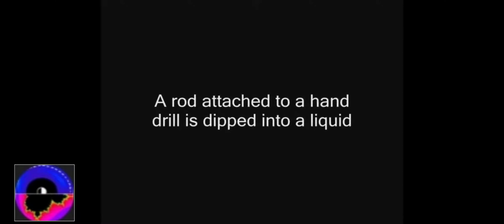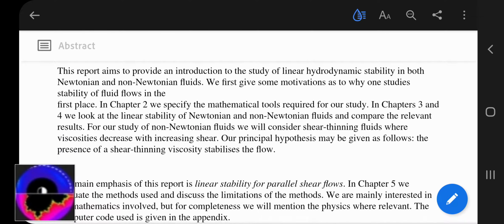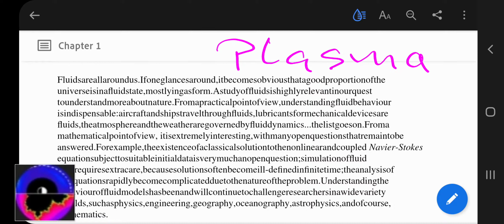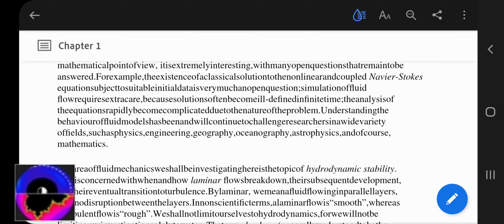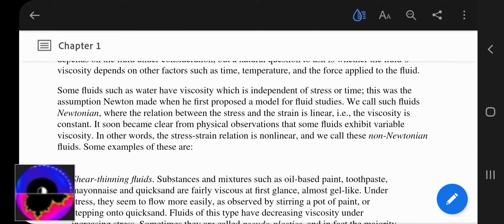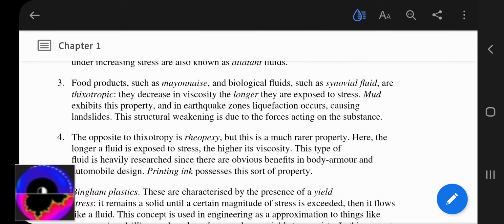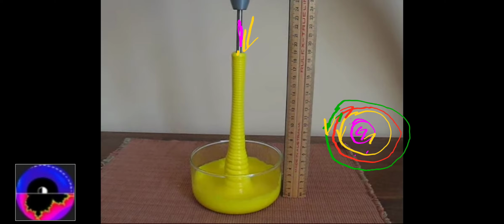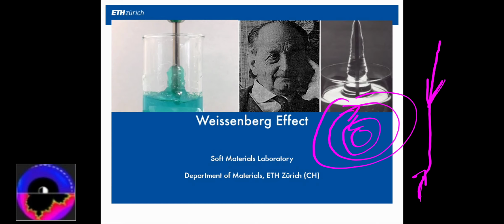Cookie Dough and Tornados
soon everyone bakes cookies...

no electricity involved in this article...